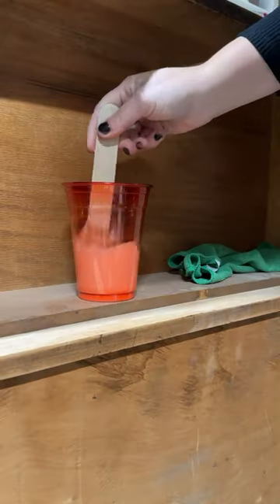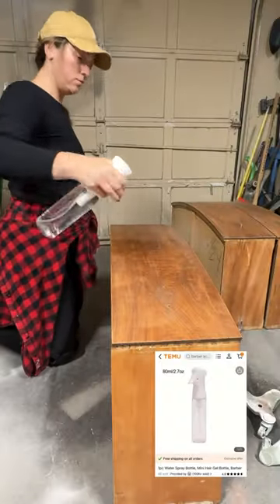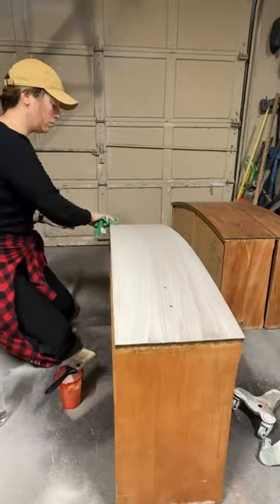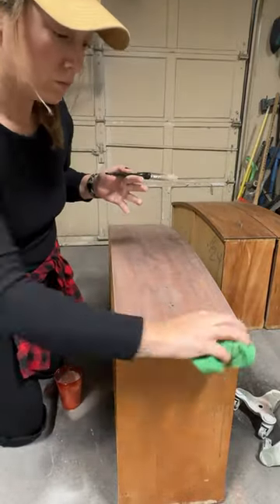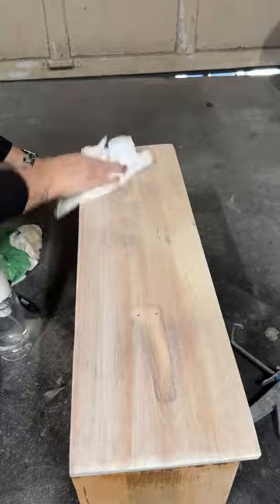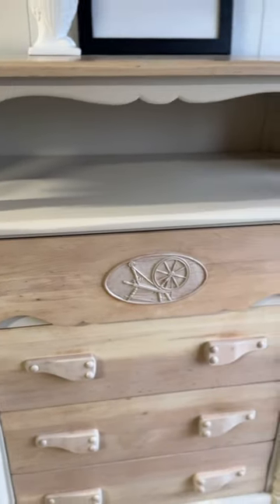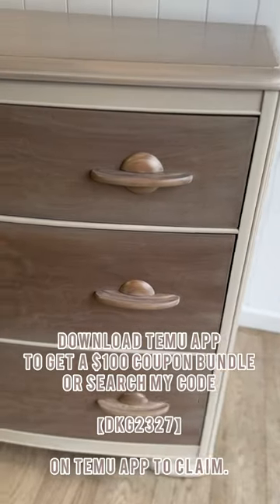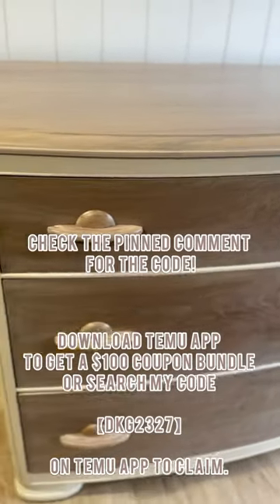Don’t love the wood tone? Paint Wash It!